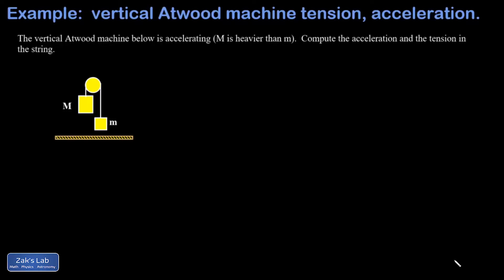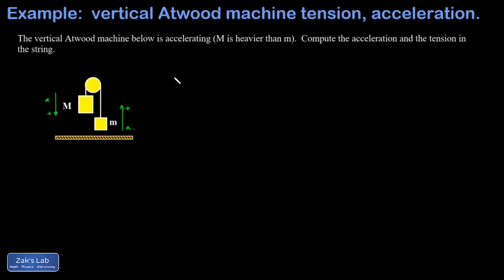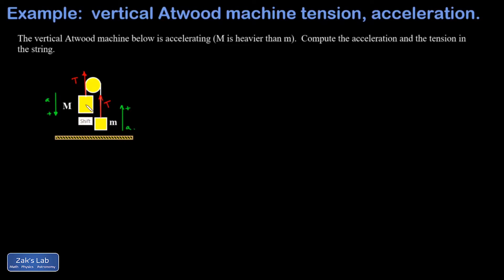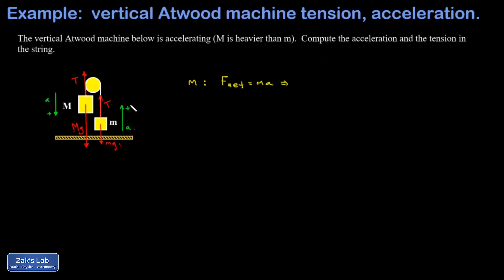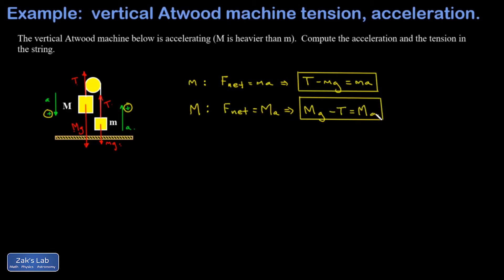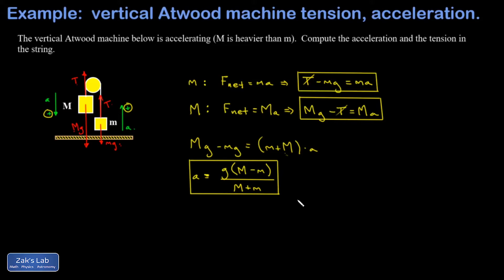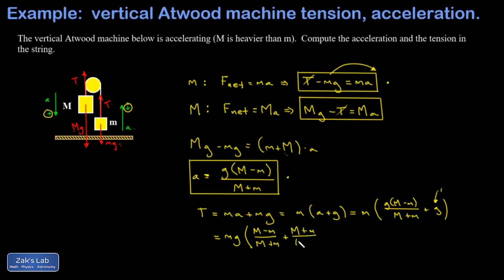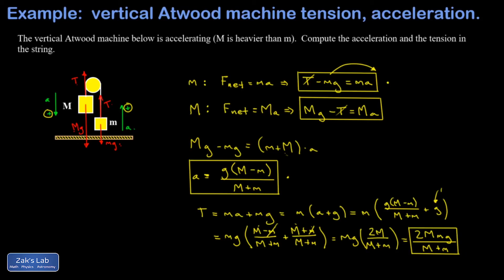Accelerating vertical Atwood machine: find the tension and acceleration of the masses.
Want better sound, better graphics and a deeper explanation of this problem?  I recently had a chance to do a better version of this Atwood machine problem

In this accelerating vertical Atwood machine, we find the tension and acceleration of the masses by making force diagrams for each mass, then applying Newton's second law to each mass.  Newton's second law gives us an equation for each mass, so we have a system of two equations and two unknowns.  Take care to define the coordinate system of each mass so that the direction of acceleration is positive:  this way, the sign of "a" will be the same in each equation you write down.

For the vertical Atwood machine, find the tension and acceleration  by solving the system of equations for "a" and "T".